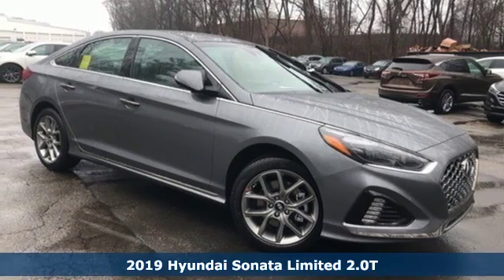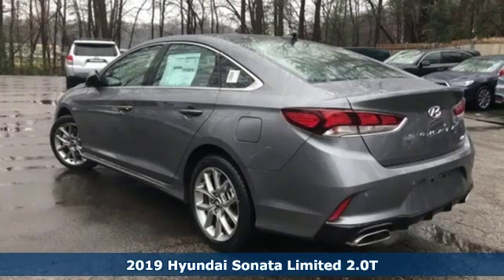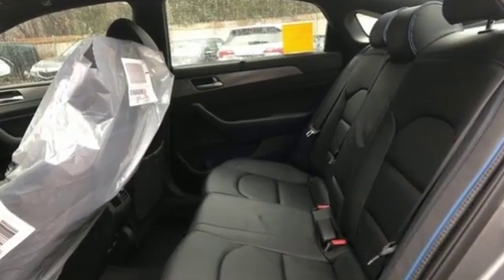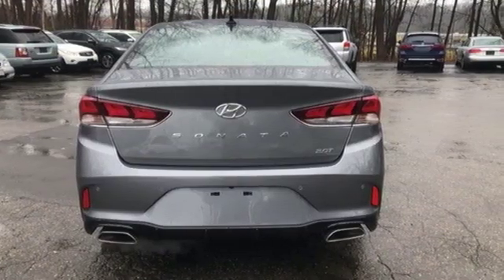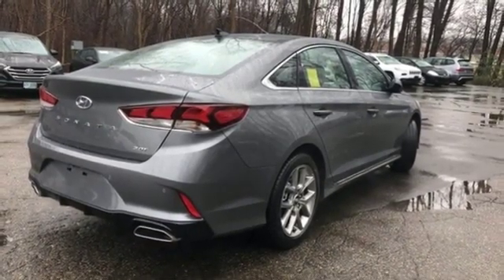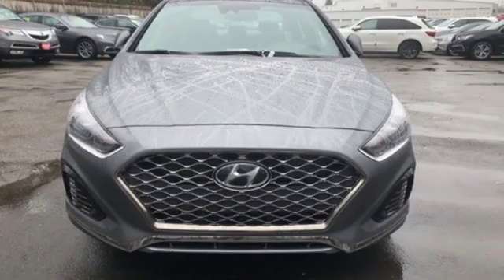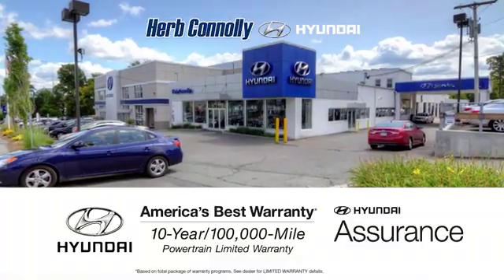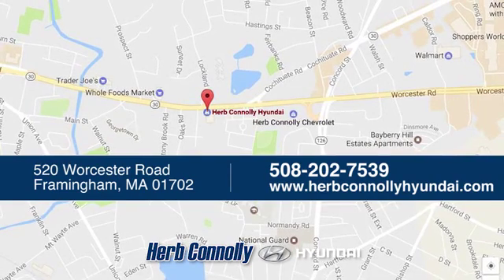New 2019 Hyundai Sonata Framingham, MA #16575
Year: 2019
Make: Hyundai
Model: Sonata
Trim: Limited 2.0T
Engine: 2.0L 4-Cylinder Turbocharged
Transmission: 8-Speed Automatic with SHIFTRONIC
Color: Gray
Interior: Black
Stock #: 16575
VIN: 5NPE34ABXKH764786
 Price includes: $500 - Military Program. Exp. 02/28/2019, $1,250 - Hyundai Circle V-Plan Cash. Exp. 01/31/2019, $2,000 - Retail Bonus Cash. Exp. 01/31/2019, $250 - A Plan - Family & Friends. Exp. 01/31/2019

Address:
520 Worcester Rd - Rte 9 East